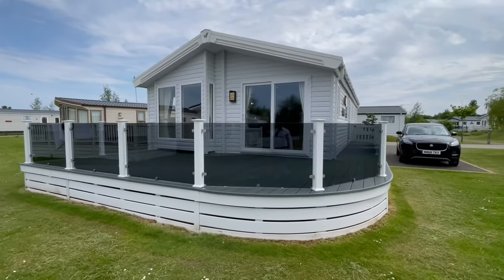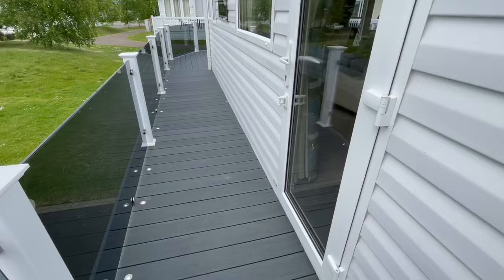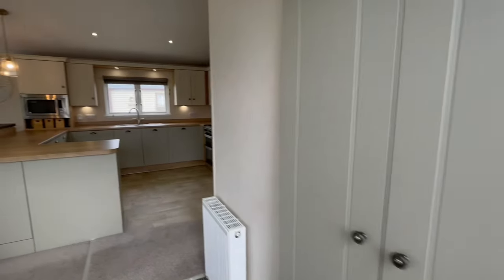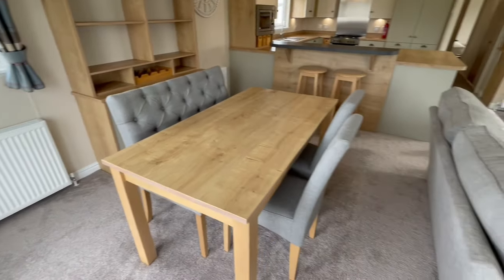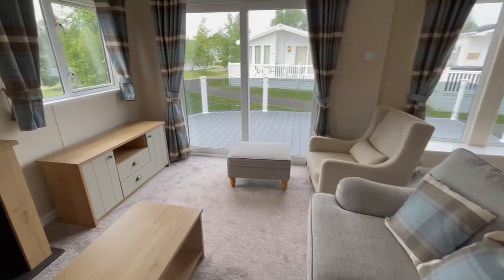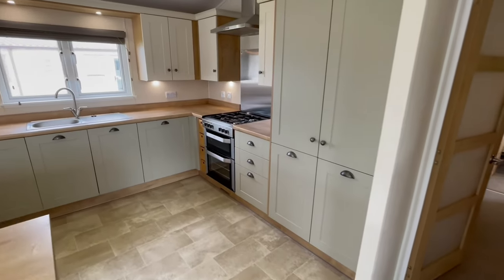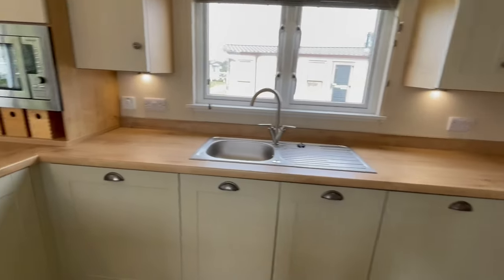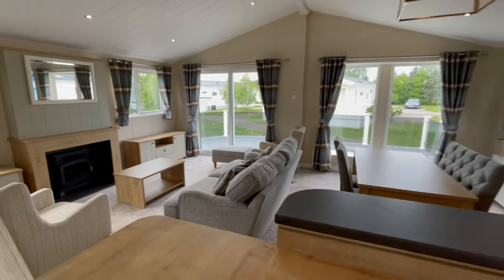Stunning Willerby Portland Lodge 40 x 20ft Sited With Decking On 12 Month Park Near Skegness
This is an absolutely immaculate Willerby Portland 40 x 20ft Lodge with a stunning decking.

It’s going to be sited on a fantastic 12 month park close to Skegness, it has a real country by the seaside retreat feel.

If you’d like a part exchange price please get in touch with us.

It’s priced to sell at just £99,997.

For more information please get in touch on the following 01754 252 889 or 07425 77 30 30

Best regards

Steve
MLH